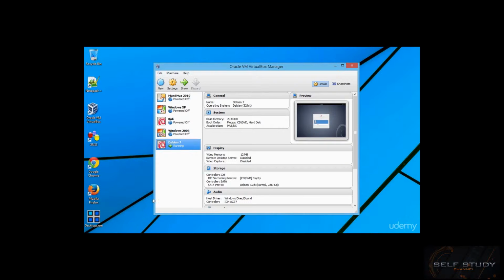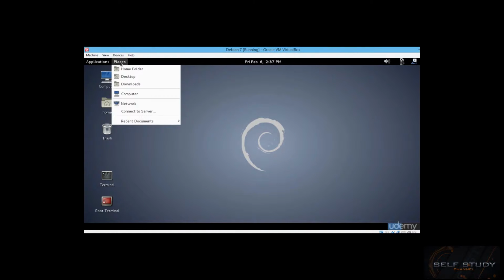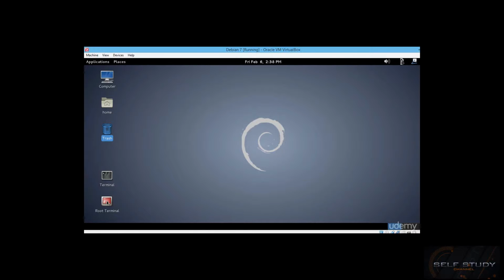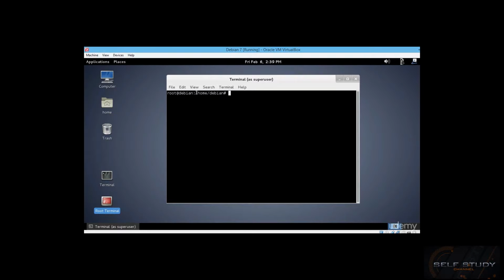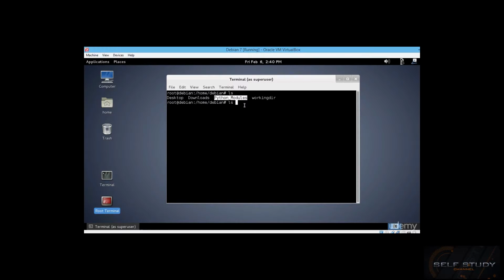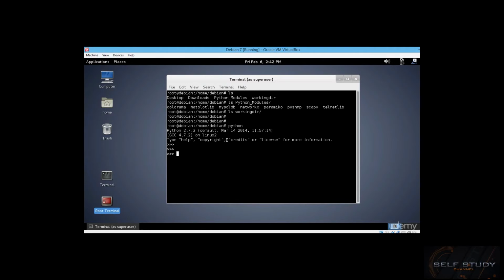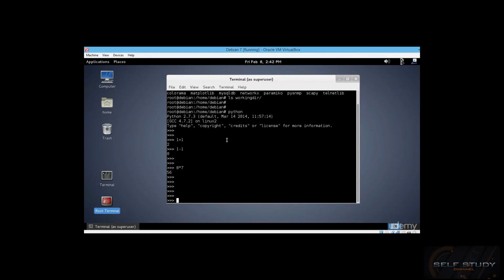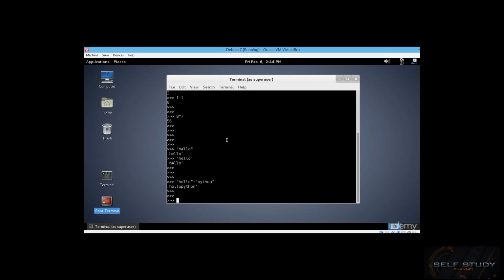Python for beginner 004 Python interpreter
Part 4: Python interpreter